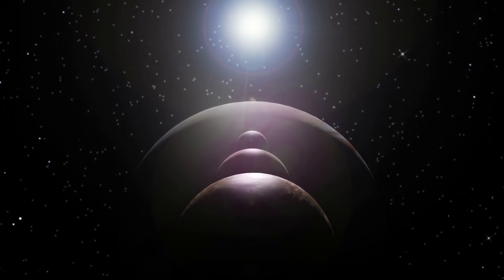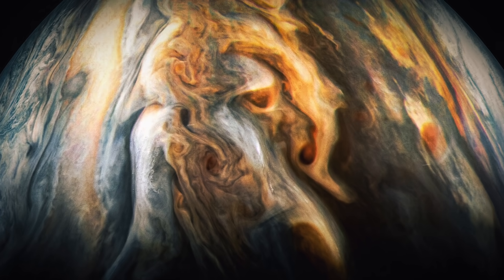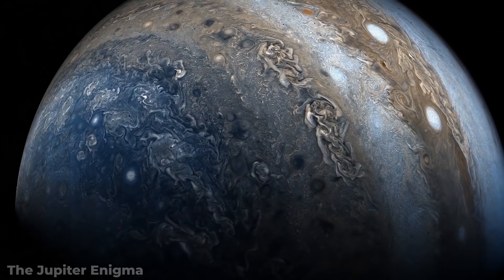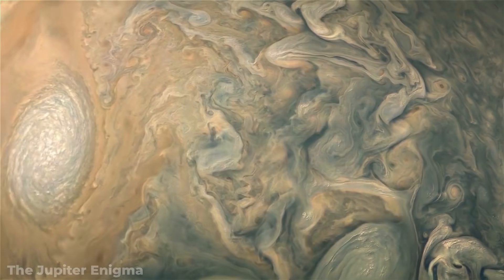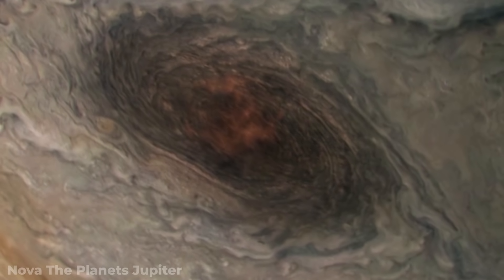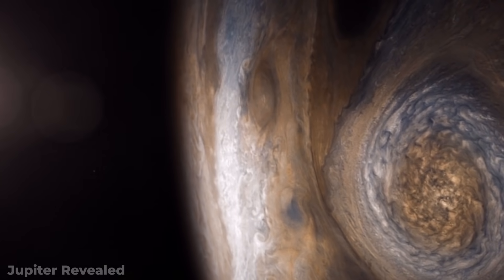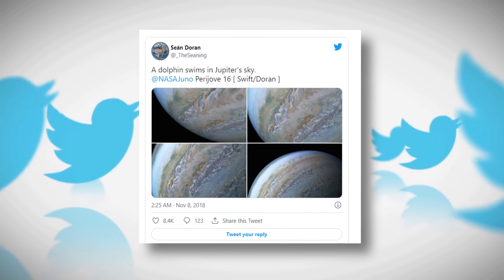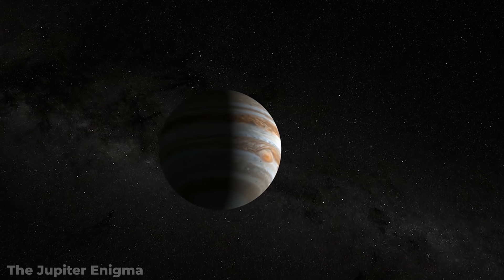NASA's First REAL Images Of Jupiter Shocks Scientists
There are some planets in our solar system that get very, very large. In fact, compared to many others, Earth is one of the smallest globes in our solar system. Saturn, Uranus, and Neptune are all much bigger than our home.

But of course, no planet is bigger than Jupiter which is why scientists have been closely monitoring it for decades now. We have discovered fierce storms, new moons, and even a dolphin? That’s right, NASA's Juno spacecraft has recently spotted a dolphin swimming through the clouds of Jupiter! Sure there are no actual dolphins living in Jupiters -145 degree celsius clouds, but the picture taken by Juno is just one of many amazing discoveries that brings us one step closer to learning about the origin of the biggest planet in our solar system.

Jupiter is downright enormous and despite its tremendous size and the interest from so many scientists, there is still so much we don’t know about the planet. We recently received some of the first high-definition images from Jupiter and scientists were baffled by what they found.

Let’s take a look at some of the first real images of Jupiter and the incredible discoveries we have found from them.